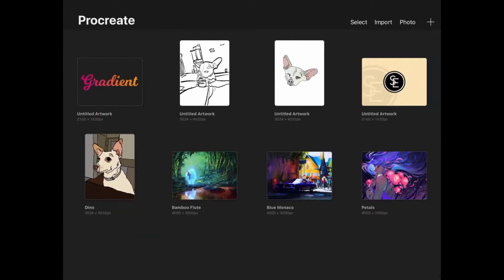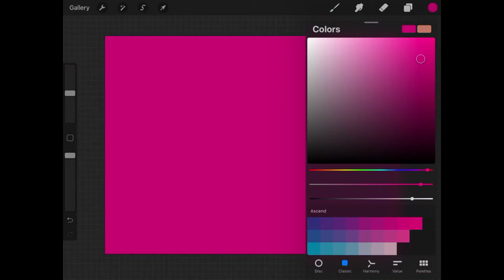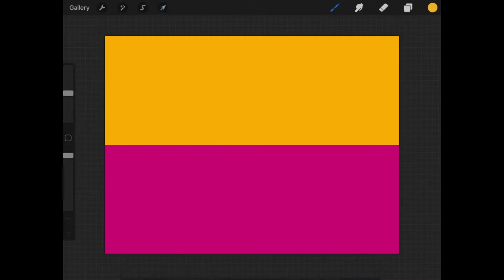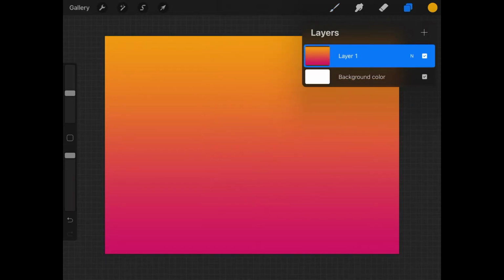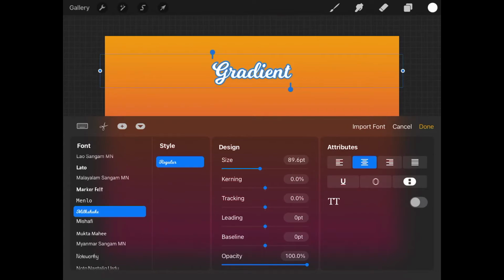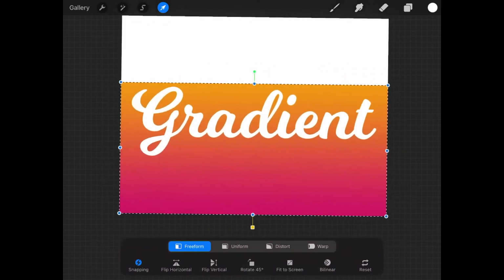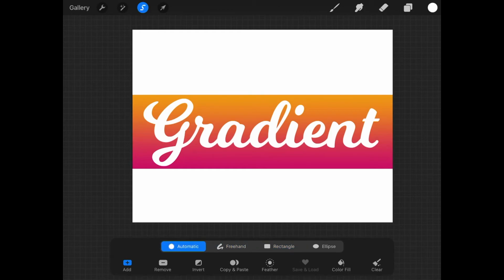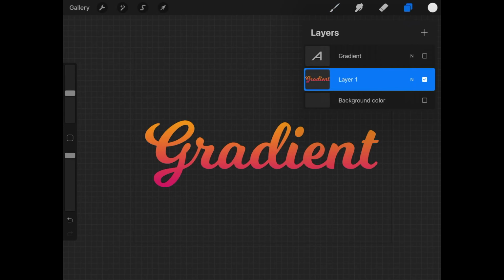How To Make A Gradient In Procreate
Although Procreate doesn't come with any tools or features that directly allow you to create gradients, that doesn't mean it can't be done manually. It also doesn't mean that it can't be done with ease either. The brilliance in Procreate's simplicity will be on full display for today's tutorial as we go over how to make a gradient in Procreate using a manual method.